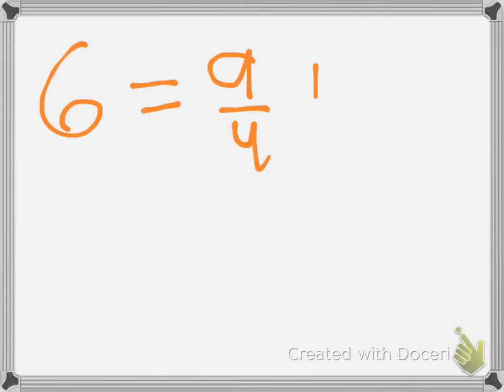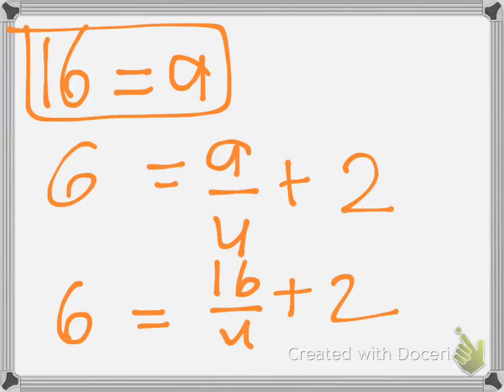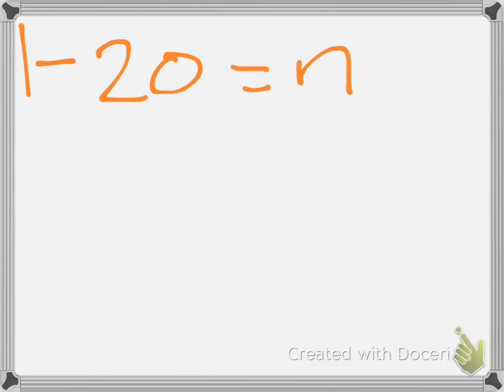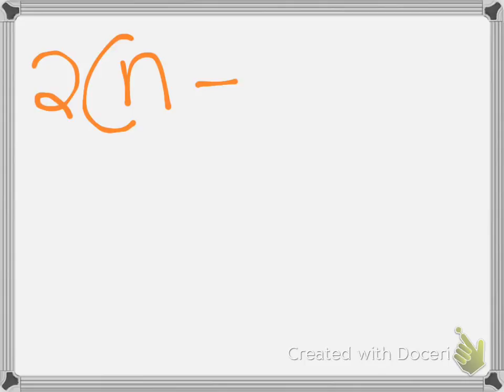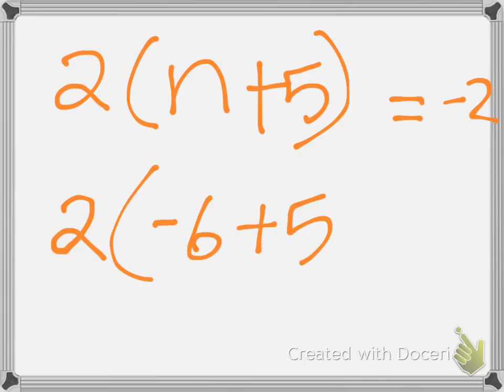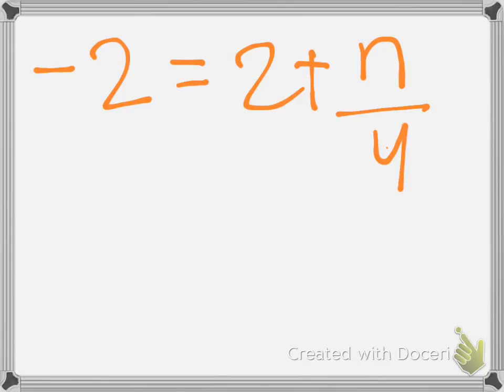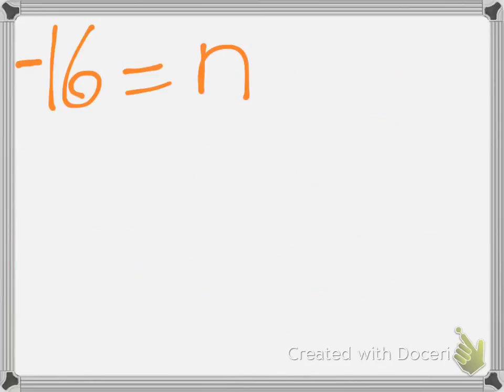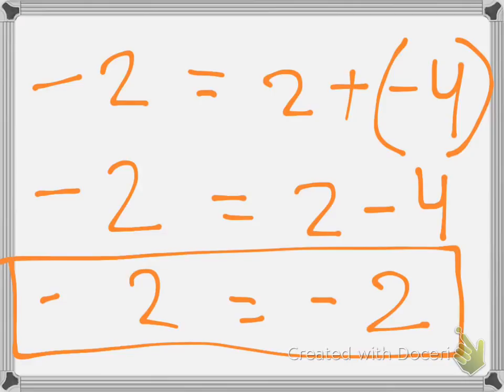Two-step Equations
This video is all about two step equations.Please subscribe,comment,and like this video and also please practice these daily so you do not forget how to do them.Have a good day.Math Rules!